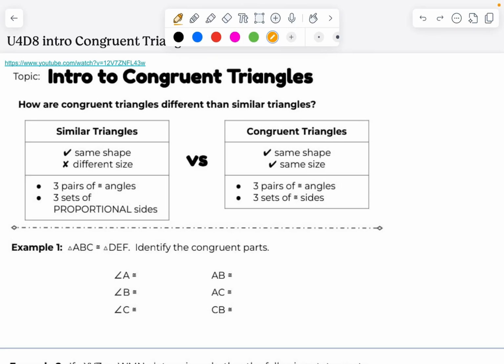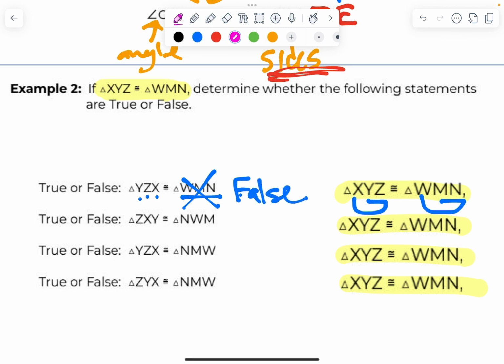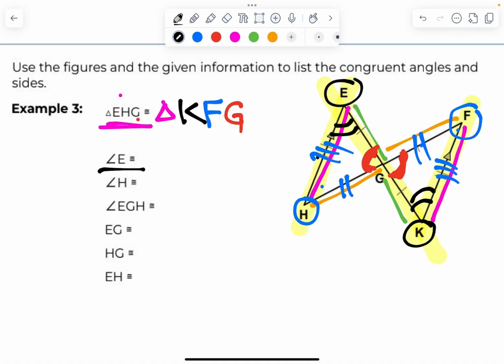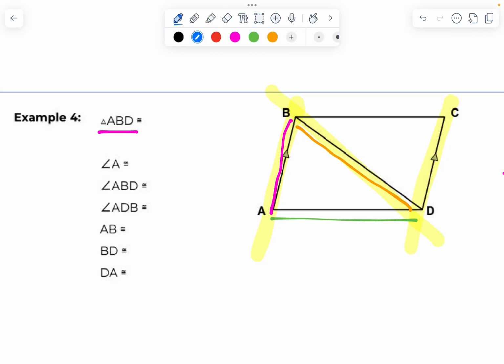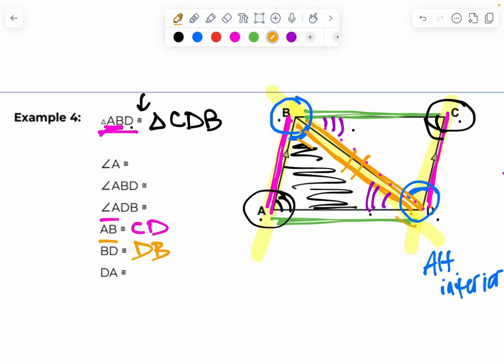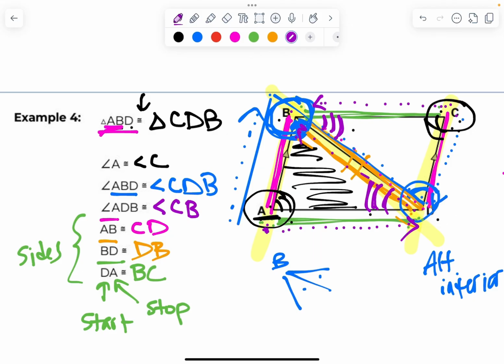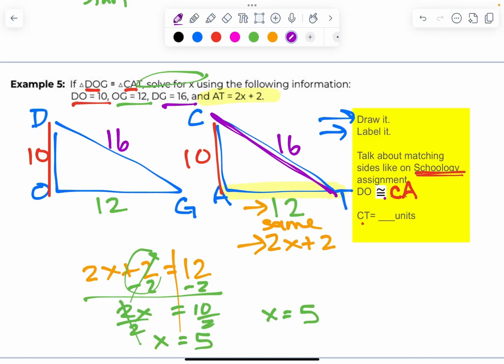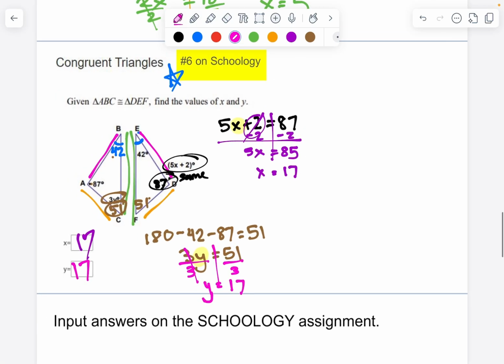Intro congruent triangles